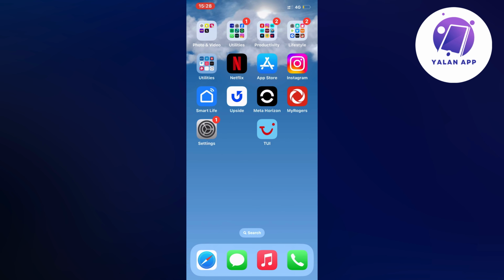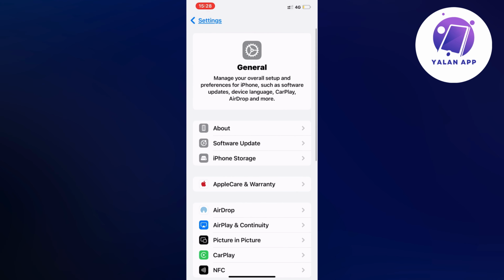How To Fix TUI Travel App Not Working (2025)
If you want to be able to fix the TUI Travel app when it’s not working or crashing, then this video will be perfect for you!